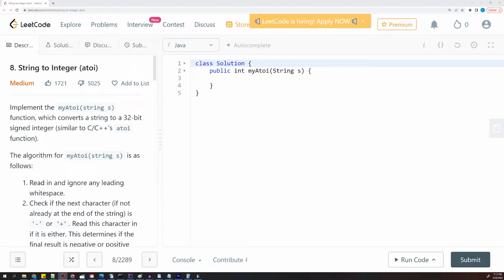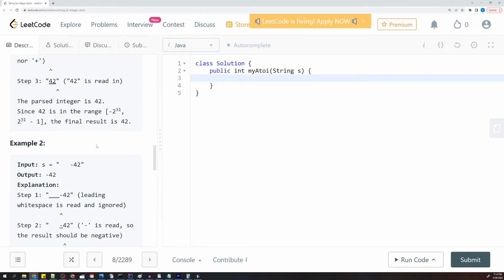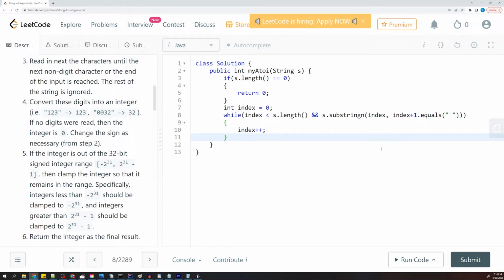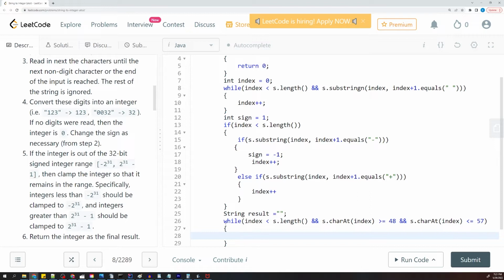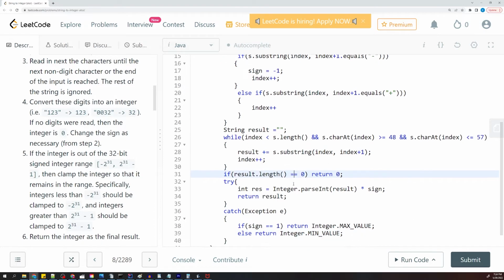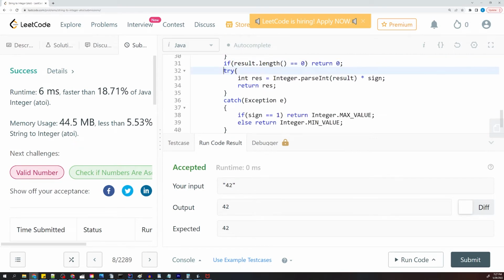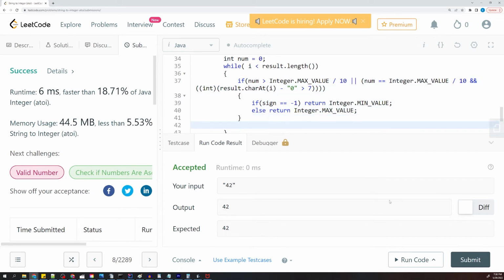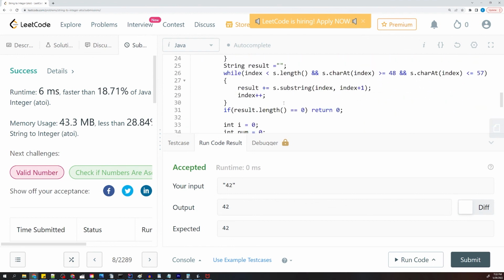String to Integer (atoi) - Leetcode 8 - Java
Explanation of String to Integer from LeetCode in Java. This series will cover all Grind 75 questions and others from top Microsoft and Google questions.